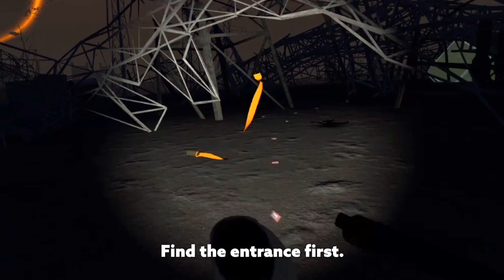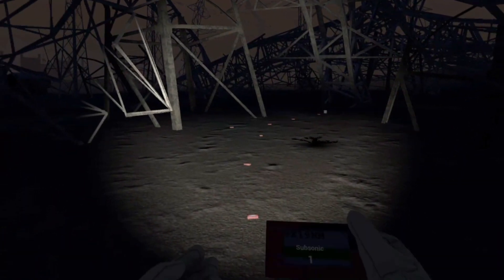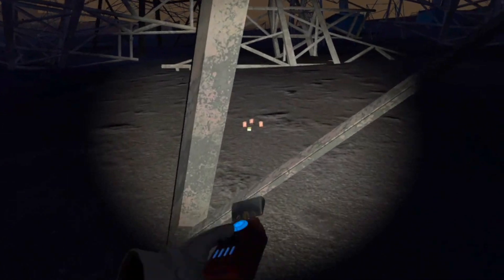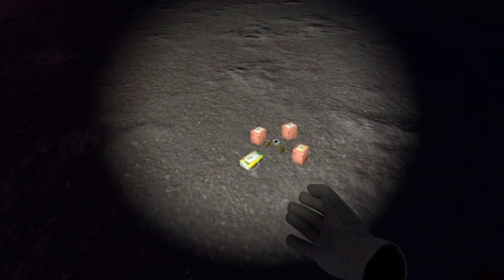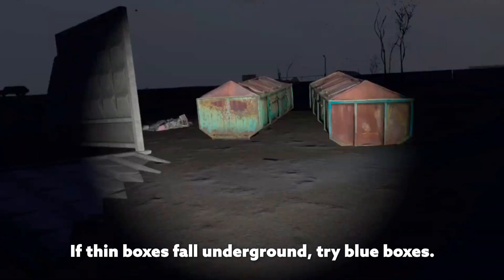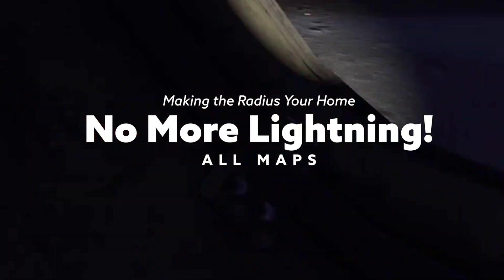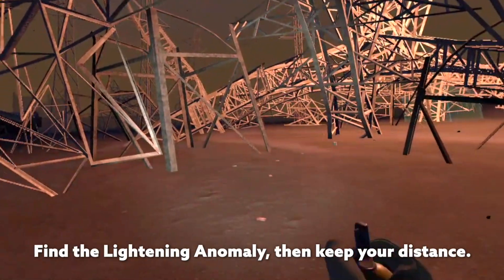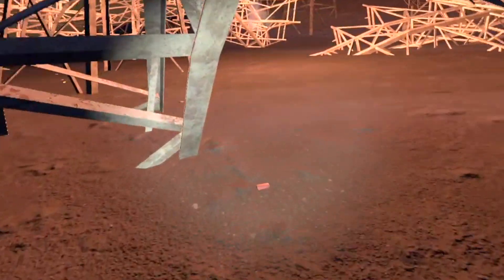Into the Radius Tips for Beginners - Box Trails & Anomalies ( 2023)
Into the Radius is a post-apocalyptic immersive masterpiece! It's truly addictive. The guns, the scavenging, the f&*$ing jump scares!

Check out this video if you want to make your life in the Radius easier! I show you how to make trails throughout the anomaly fields so you can know exactly where to step. Forget about the Step Artifact, this is better and permanent! Also learn how to take out those pesky lightning anomalies!

Into the Radius
Normal Mode v2.5